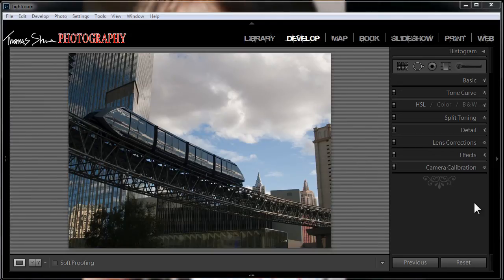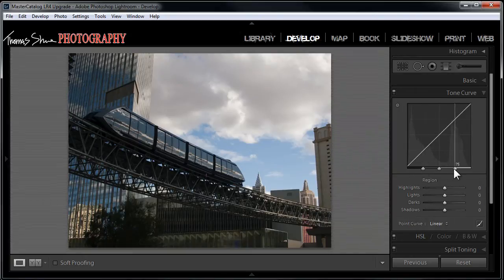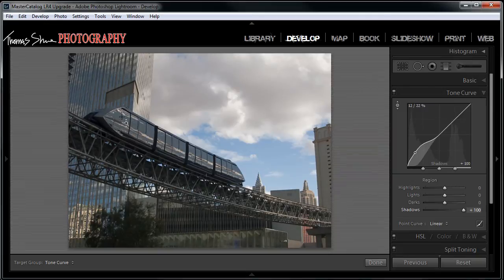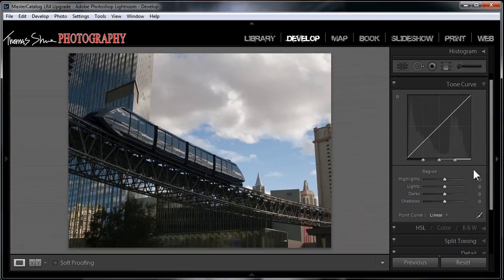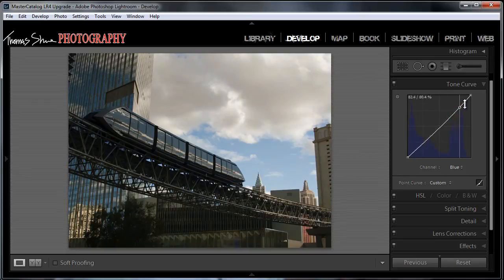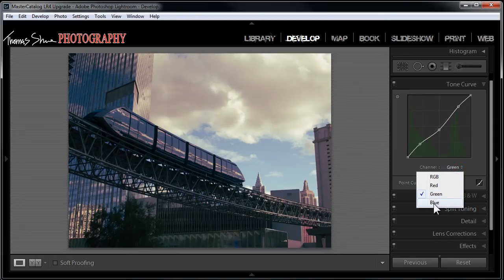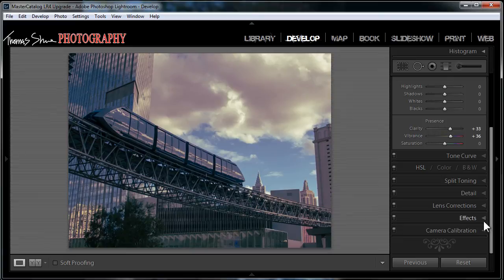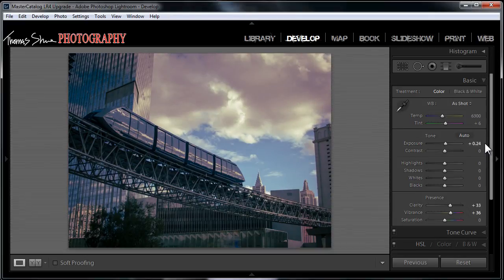The Tone Curve, "A Very Powerful Tool In Lightroom"